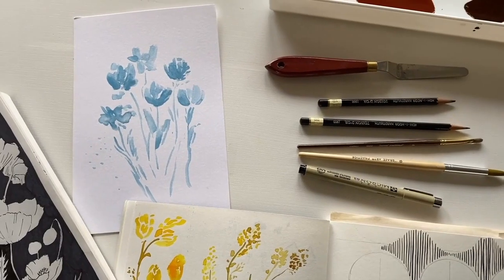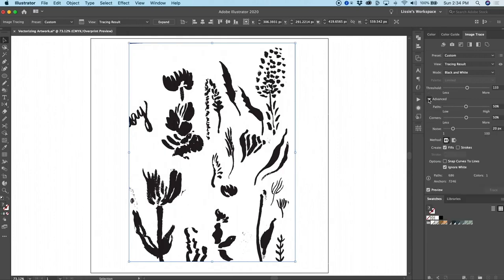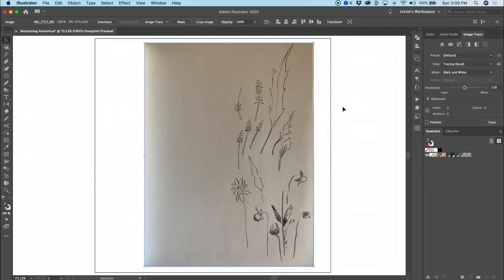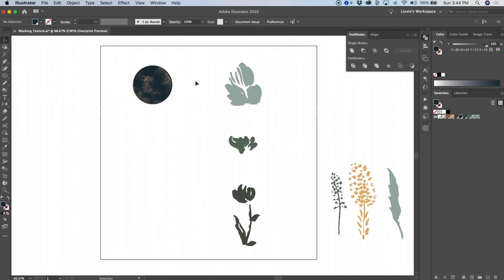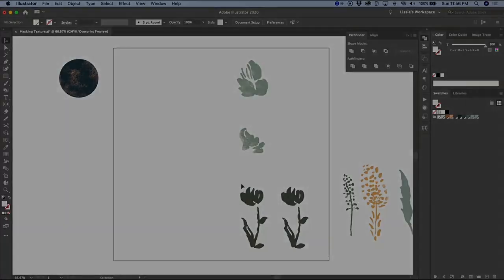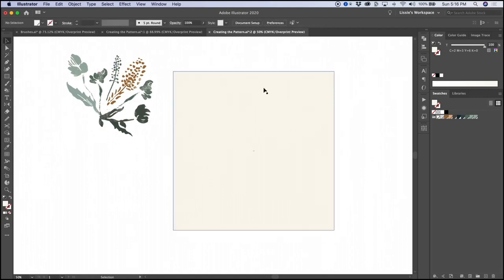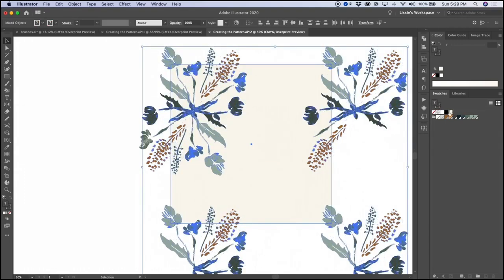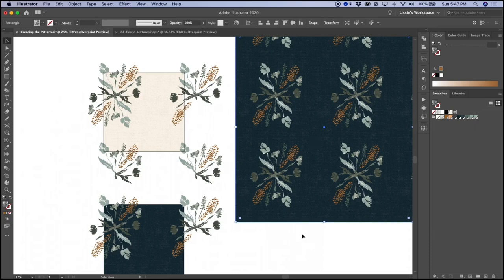Textures in Adobe Illustrator: Surface Pattern Design for Beginners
Texture is a beautiful element of art. In this class, we will explore texture as a way to give that "certain feel" to your digital artwork, working seamlessly between your traditional and digital work.